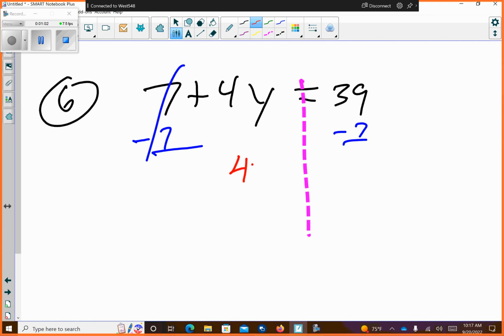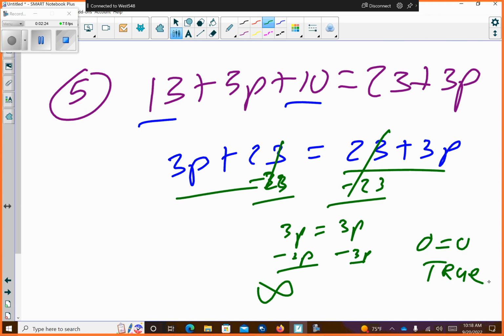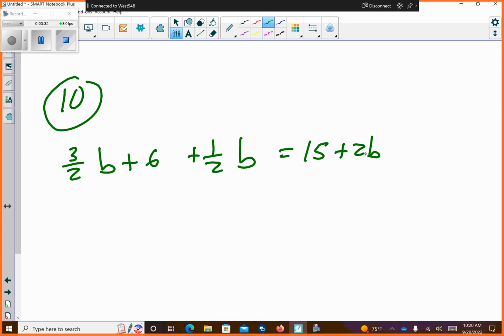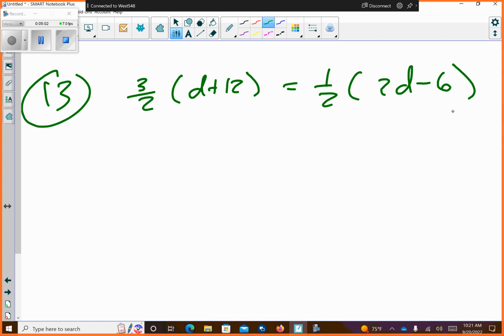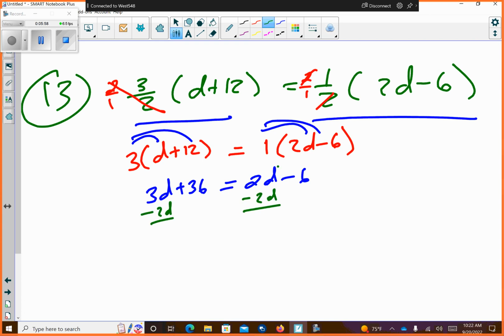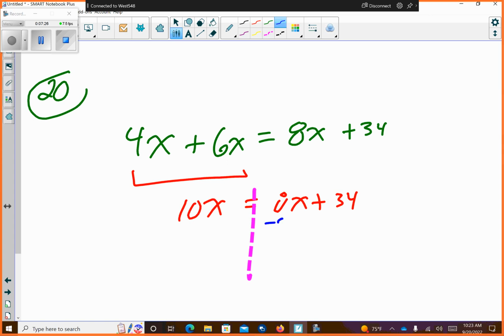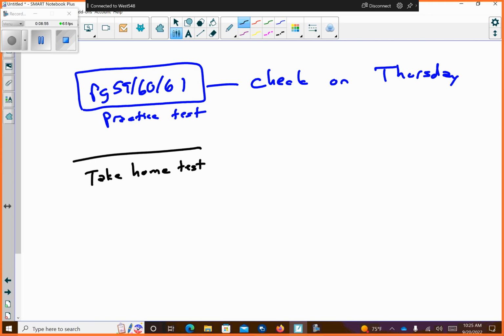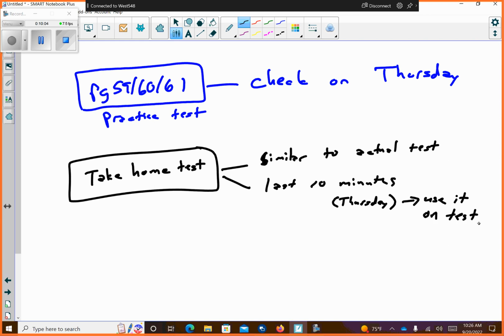cp alg 1 Sept 20 2022 actual class